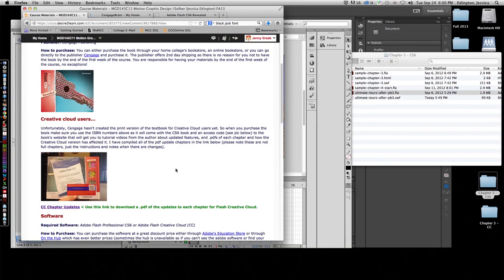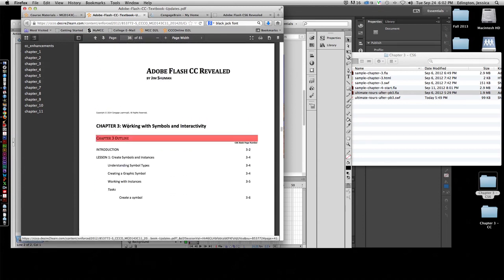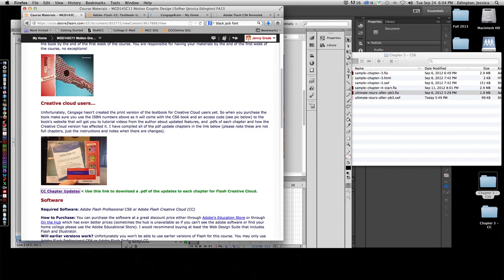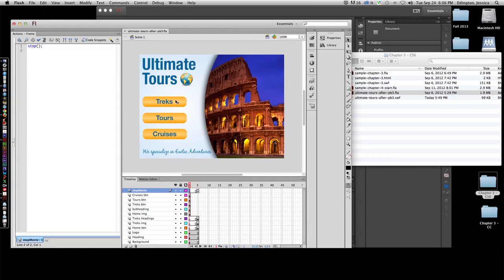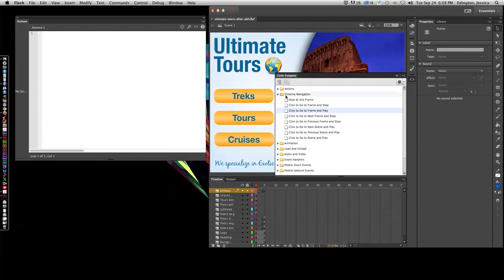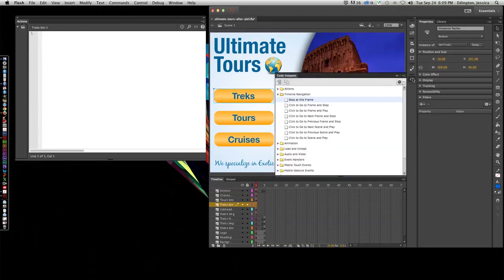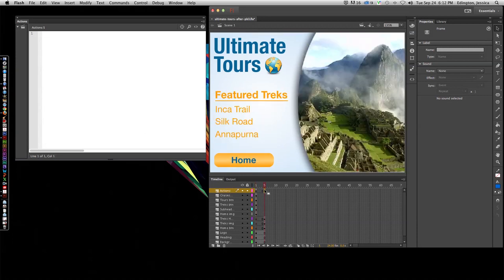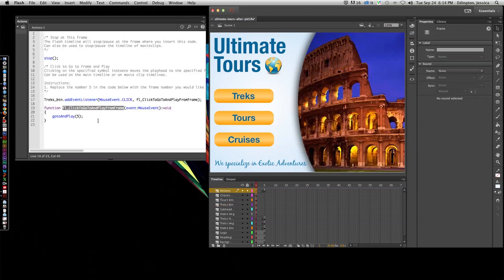MGD 143 - CS6 vs CC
Watch this video to see how the transition from CS6 to CC cloud will affect your work in this course and tools to help you adapt